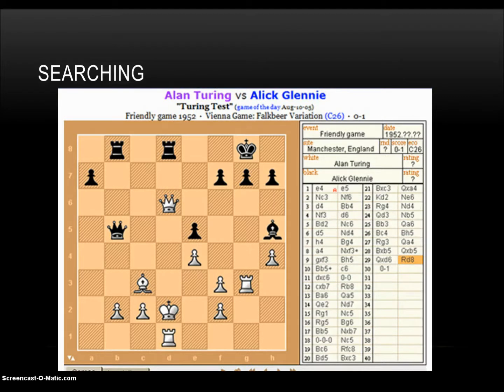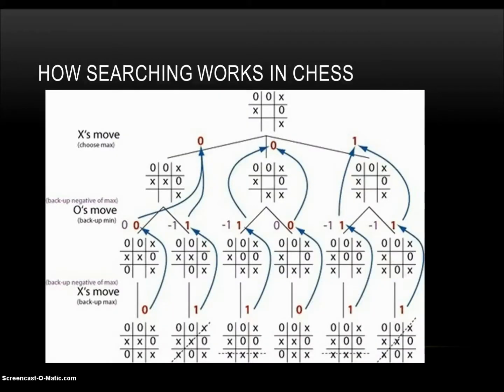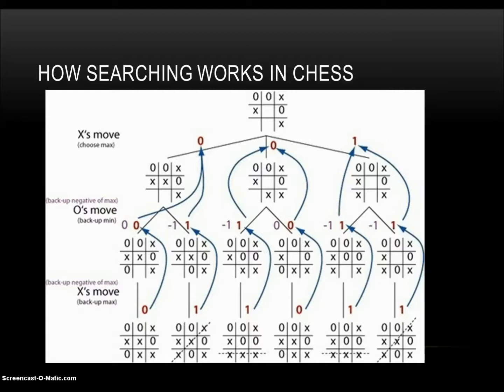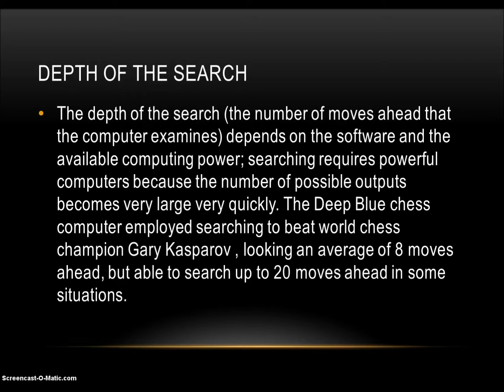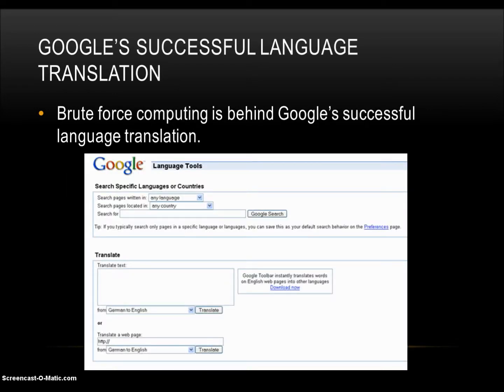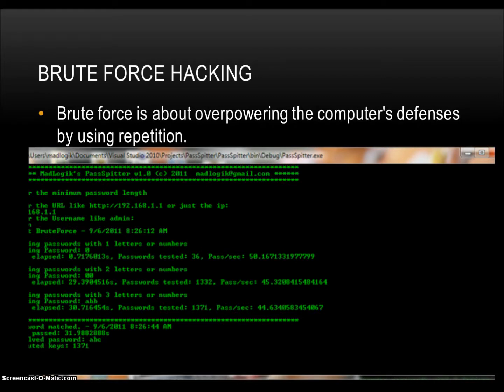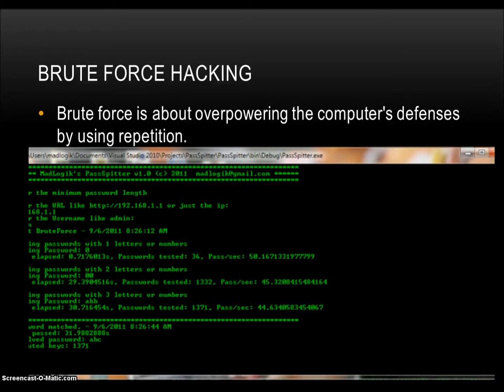Artificial Intelligence and Robotics: Searching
ITGS Ch16